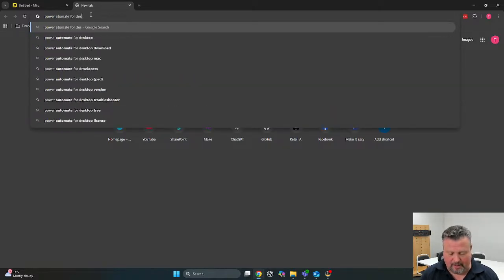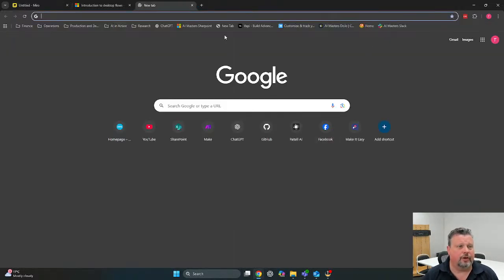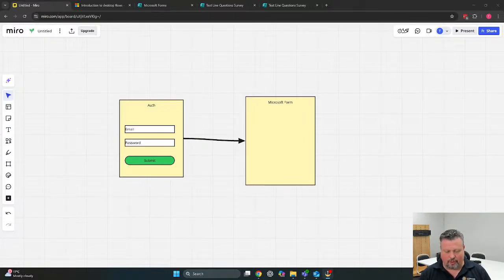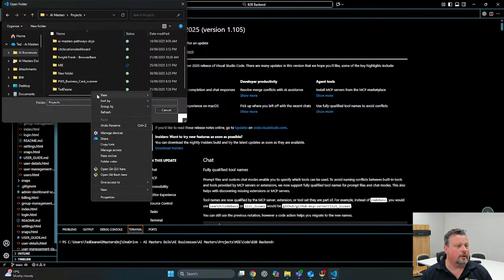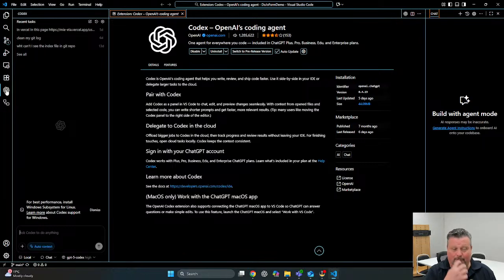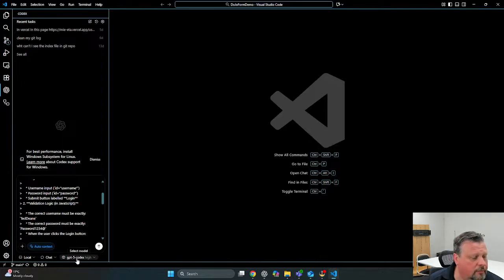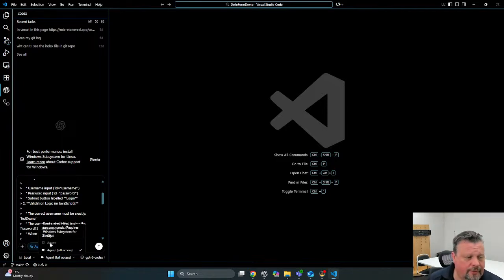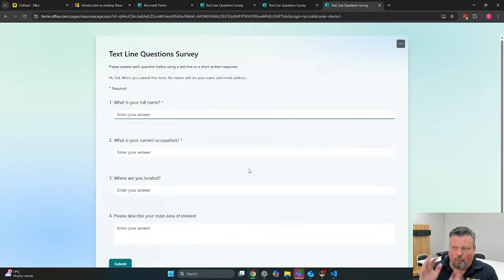AI Masters DoJo Live Stream